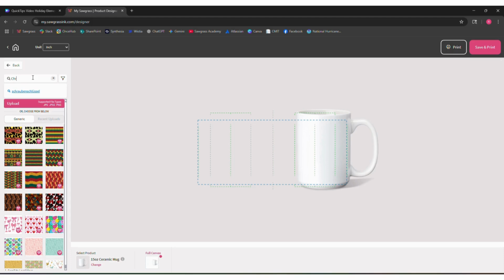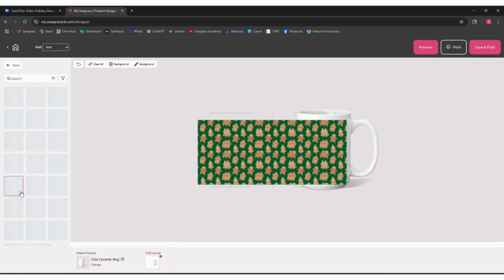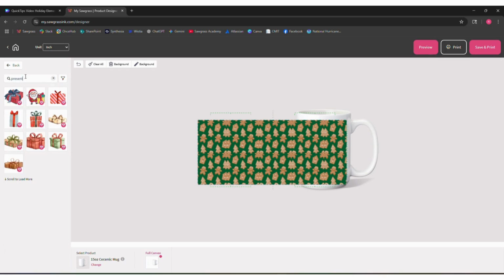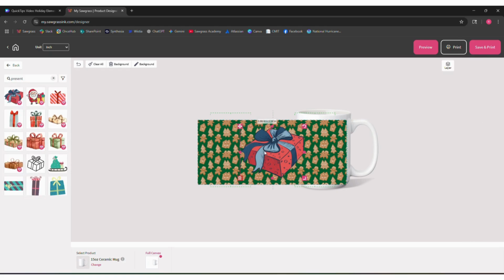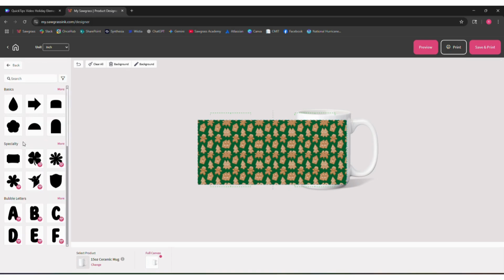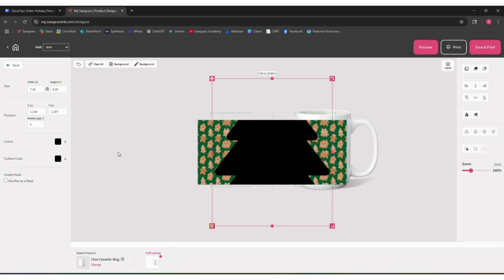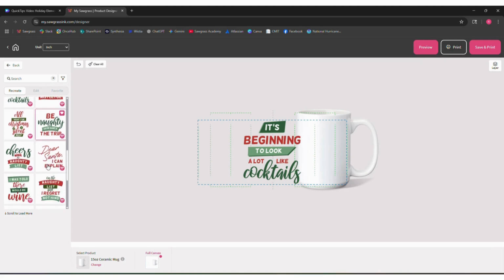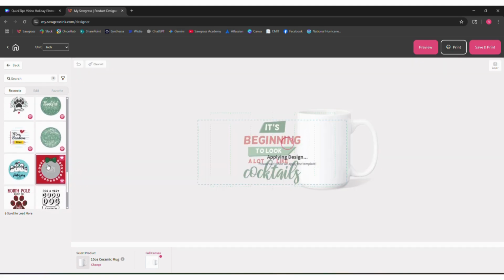QuickTip: How to Use Holiday Design Elements in MySawgrass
Learn how to find and use holiday design elements in the MySawgrass platform. In this QuickTip, we show how to explore seasonal graphics, templates, and design tools that help you quickly create holiday-themed artwork for sublimation and VersiFlex projects with your Sawgrass printer.